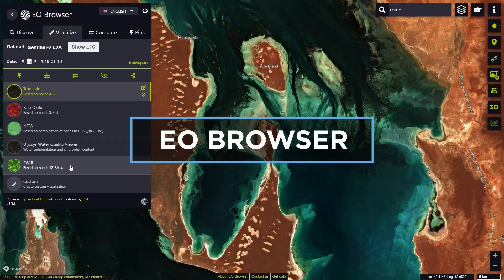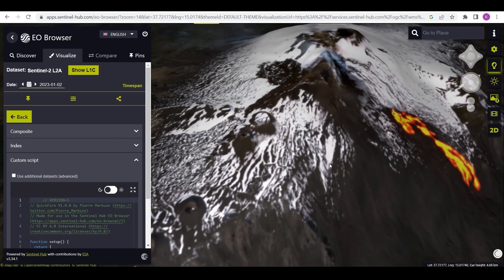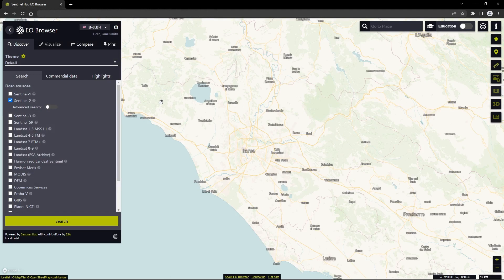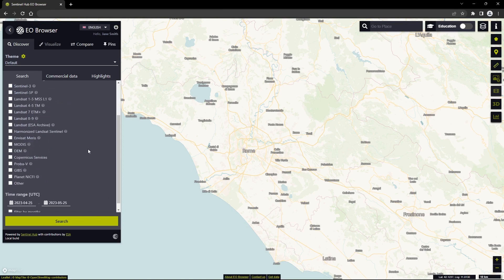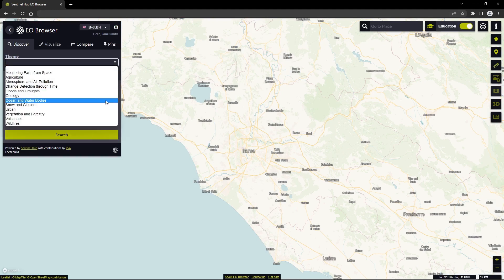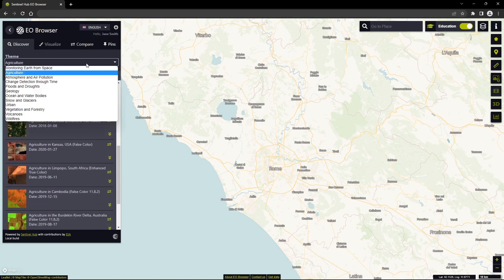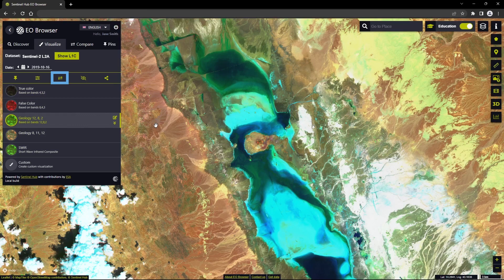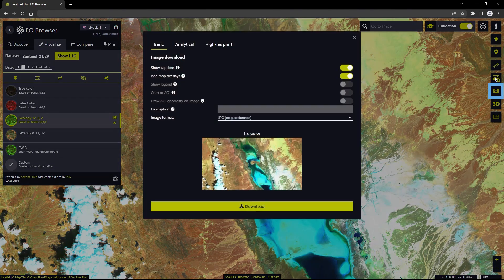EO Browser Tutorials: EO Browser’s Education Mode and Different Features Available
This video is the first in a series of five tutorials introducing the EO Browser’s Education Mode, a simplified user interface of EO Browser, designed for education purposes and enriched with interesting themes for you to explore! In this tutorial, you will learn about the main features of EO Browser, with a focus on the Education mode.

Explore the location showcased in this tutorial or check out the app and its features yourself

This series of online video tutorials is part of the ESA funded activity: EO Browser modifications for school teachers (RFP/3-17748/22/I-NB-lr).